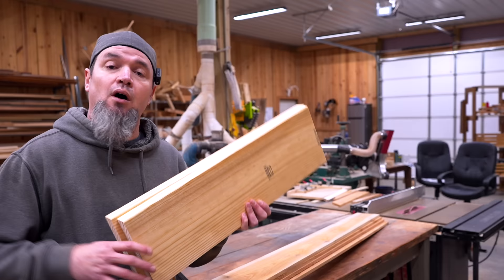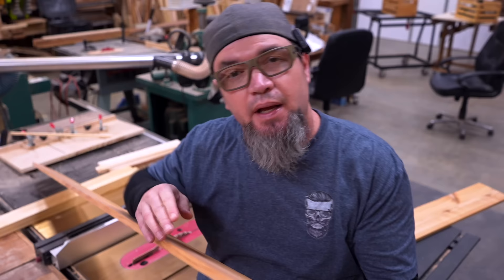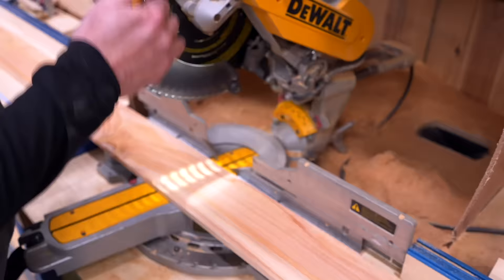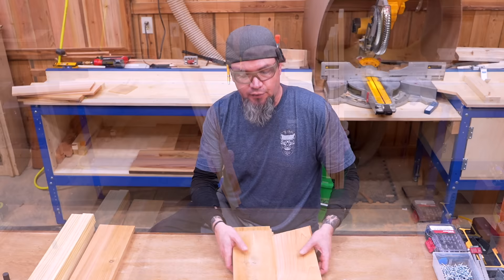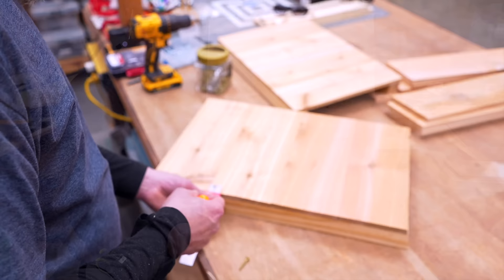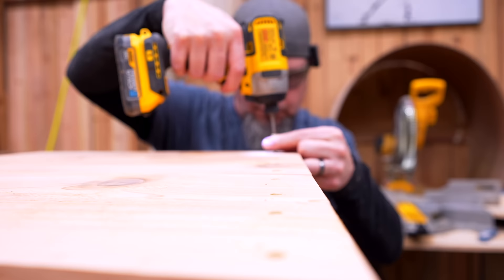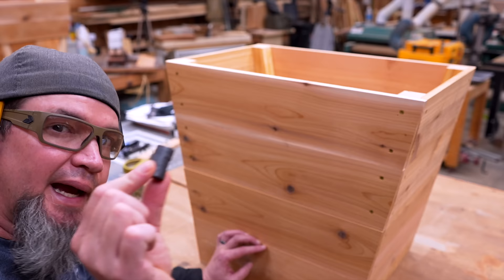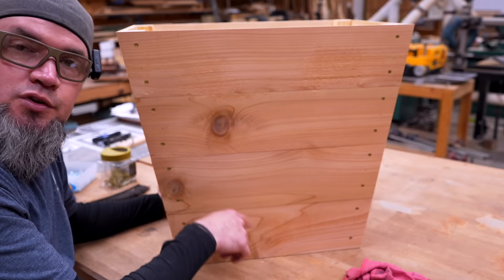The MOST Useful Garden Planter / Easy DIY Garden Planter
No more piled hoses or ugly hose reels.  For those that make money with woodworking as a business or side hustle... this project is for you.  Set your planter boxes apart from the rest!  Plus everyone loves a secret compartment.

Access to behind-the-scenes content, Chats, The plan of the month, Q&A, Early access, and tons more!

My Crazy Awesome Safety Glasses
Pick your durable aluminum frame style and color (mine are Specters) and choose from transitioning ballistic lenses, polarized, even prescription!  Scratch resistant, anti-fog, and a lifetime warranty!  I've worn mine every day for over a year... not a scratch.

The Most Comfortable Mask I’ve Ever Worn!

MaKRS
Carhartt - Check out the latest Deals!

Bessey clamps
Kreg quick flip
Garden fabric felt
Dewalt Brad nailer
Dewalt Brad nails
Silicone glue brush
Push stick
Kreg Pocket-Hole Jig 720 PRO, Blue
Japanese pull saw
3/8” dowel rod
Dewalt cordless orbit sander
CRAFTSMAN Compressor Combo Kit, 6 Gallon, Pancake
Kreg square driver long bit 2pk
Woodpeckers pocket tool